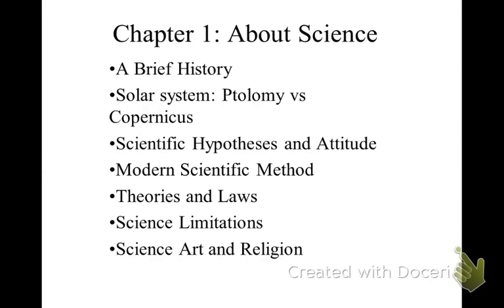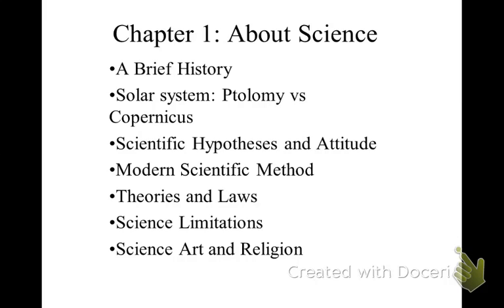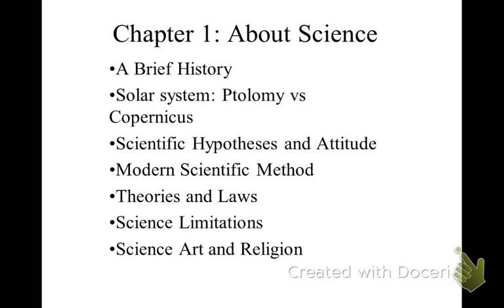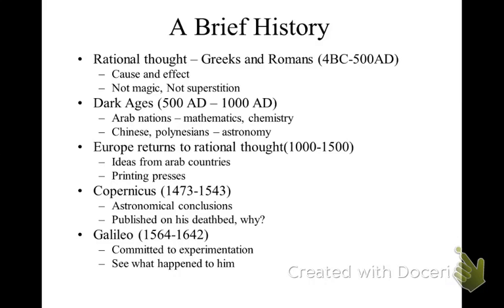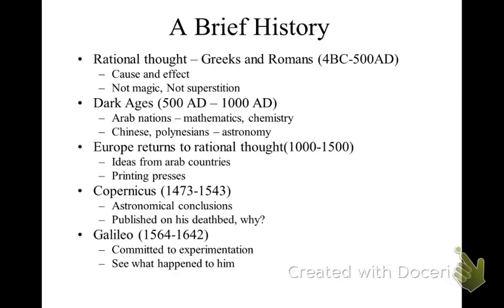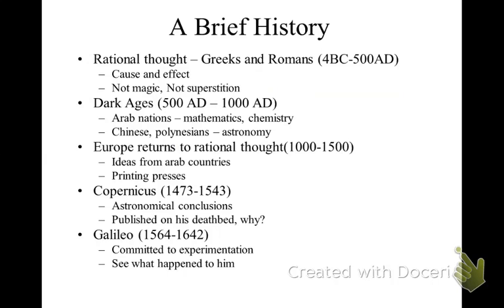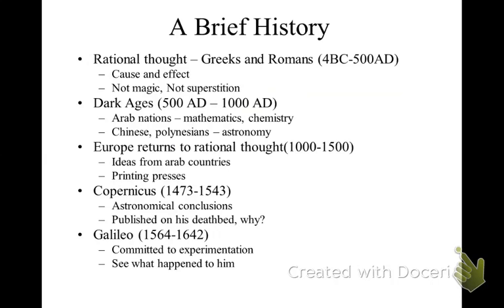ps101ch1a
Chapter 1